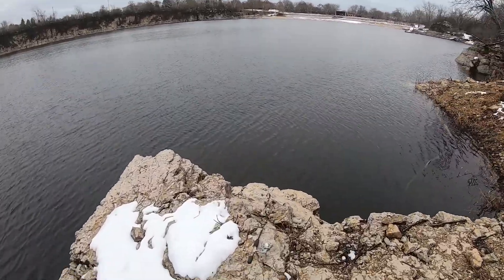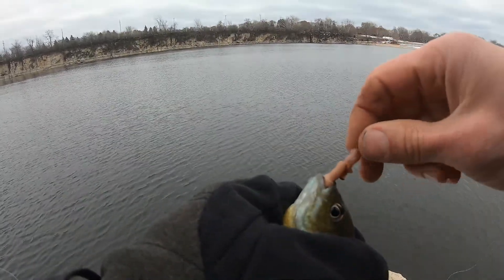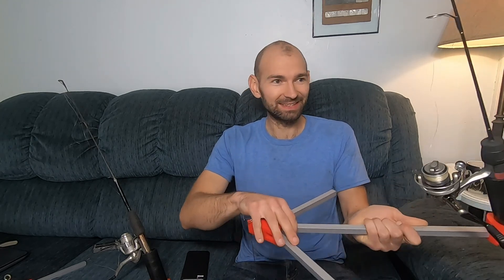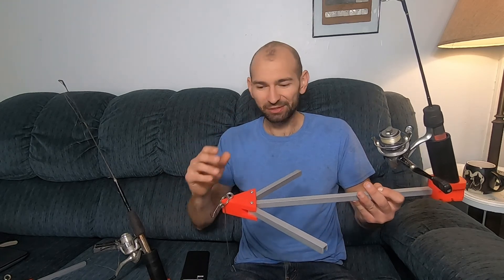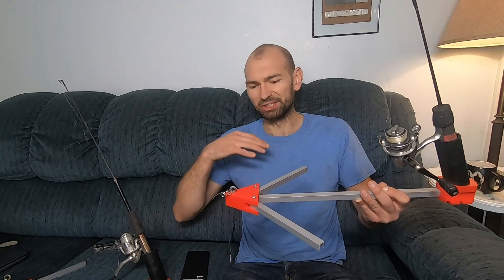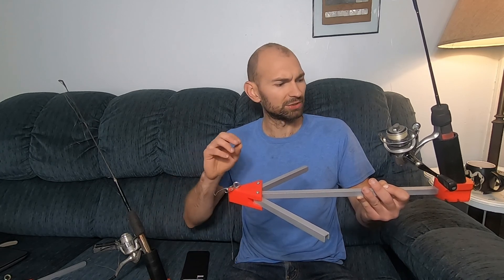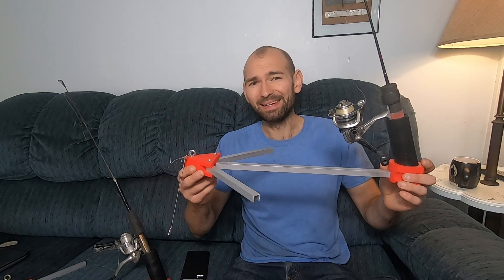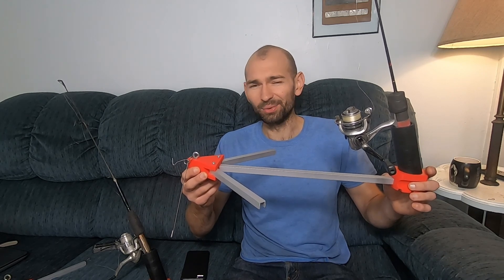3D PRINTED AUTO HOOKSET TIP-UP TEST AND REVIEW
GET OUR ADJUSTABLE DEPTH LIPLESS CRANKBAIT STL FILE FOR FREE! Join our FIRST FISHING FRIDAY NEWSLETTER AND WE'LL EMAIL YOU THE LINK!